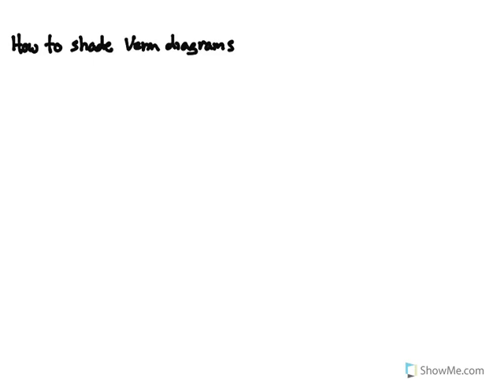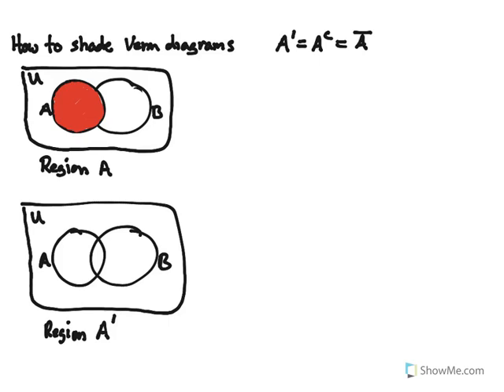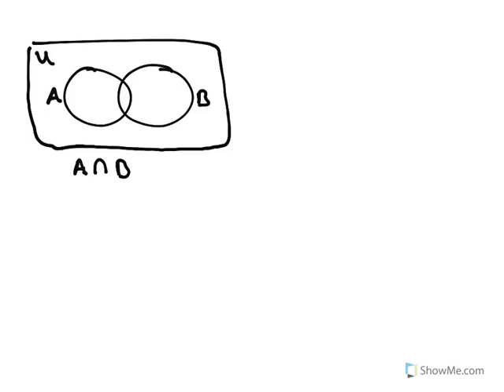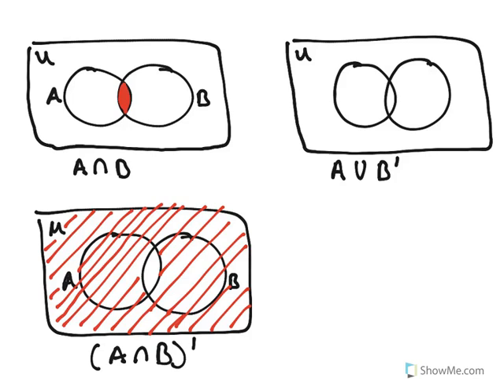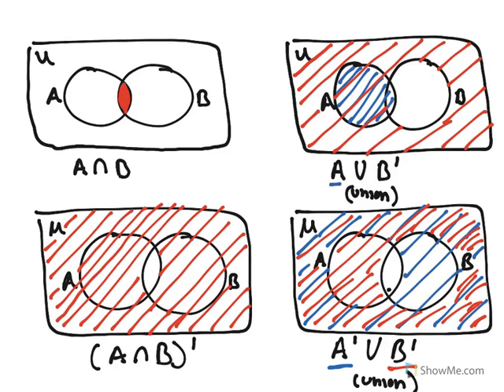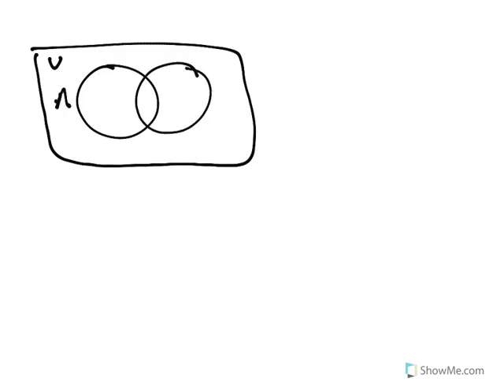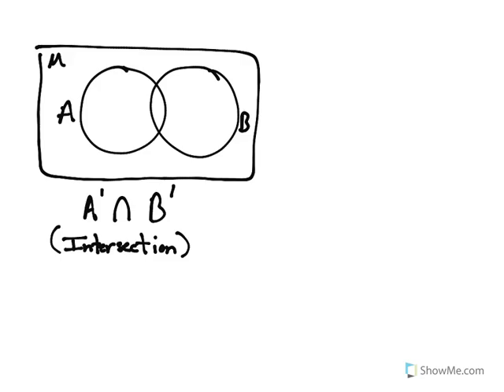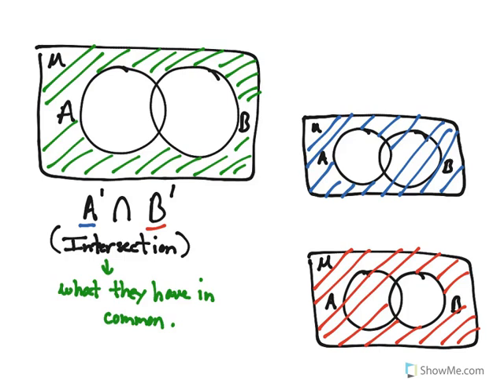How to Shade Venn Diagrams